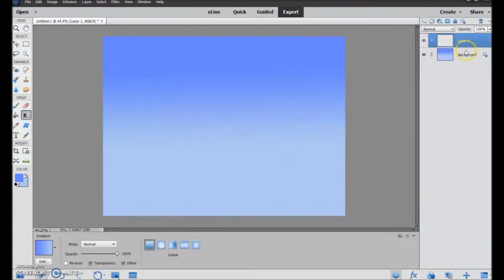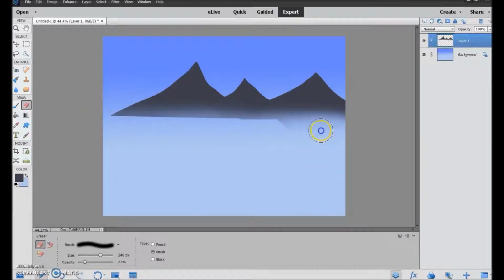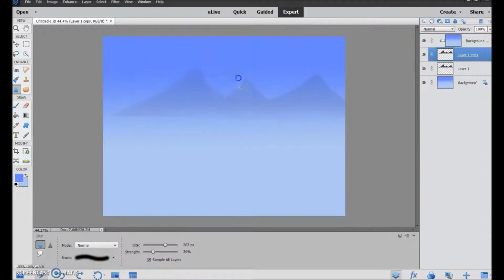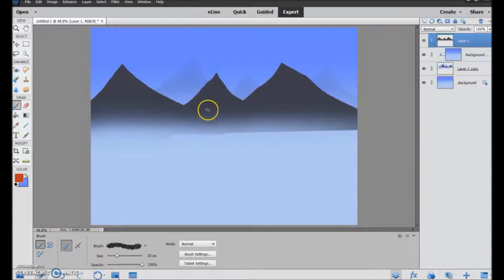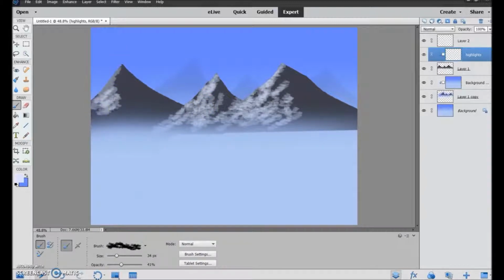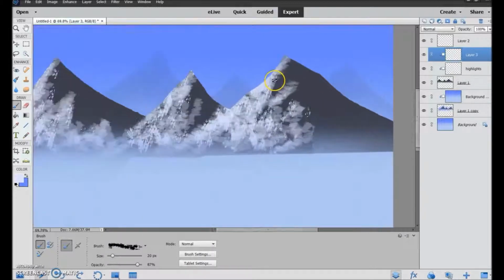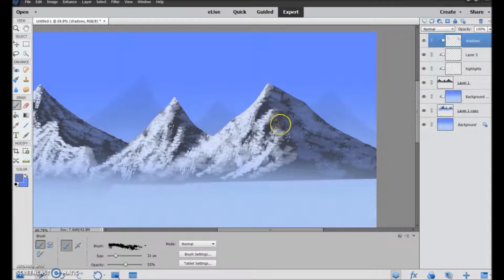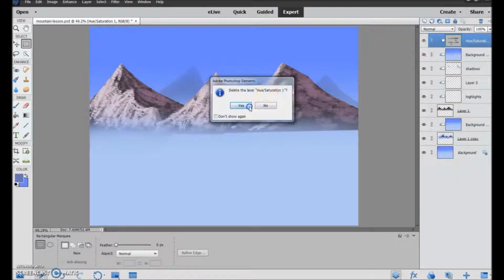Tutorial 2: Mountains